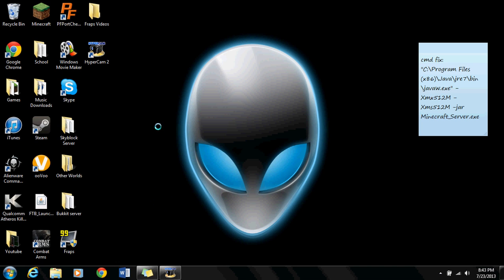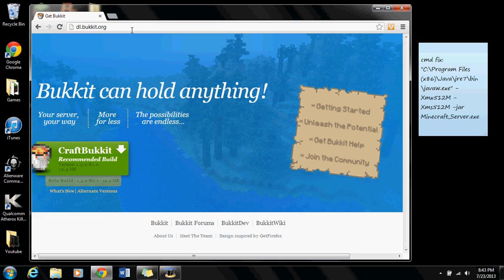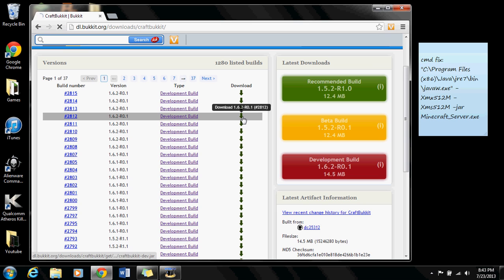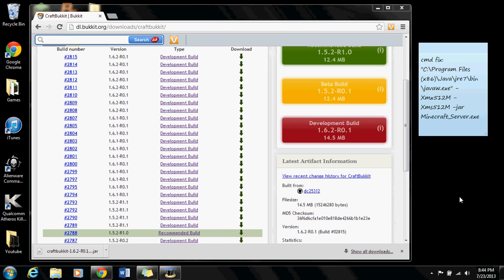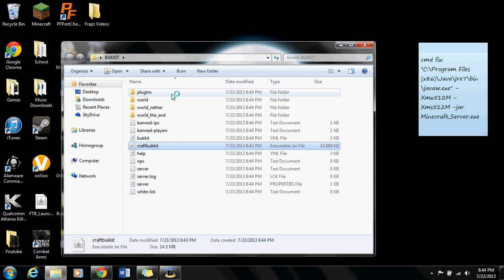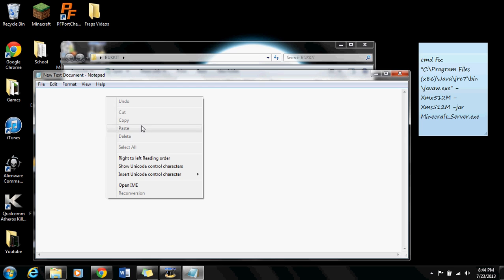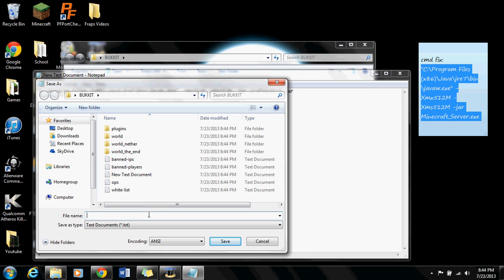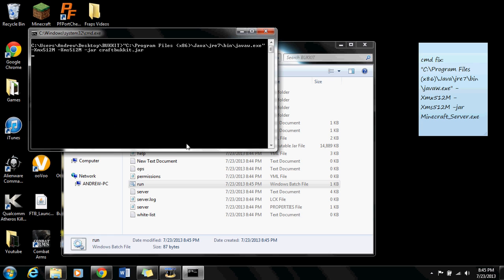How to make a Minecraft Bukkit Server BATCH FILE FIX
Here is the fix code:
"C:\Program Files (x86)\Java\jre7\bin\java.exe" -Xms512M -Xmx512M -jar craftbukkit.jar